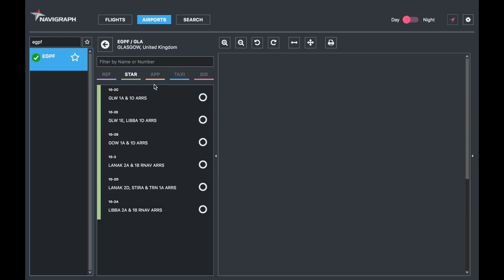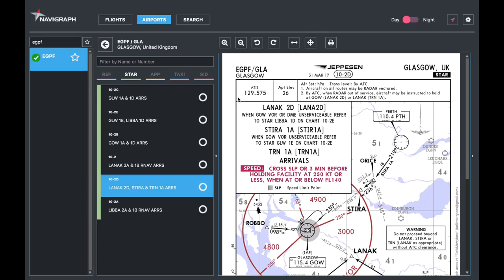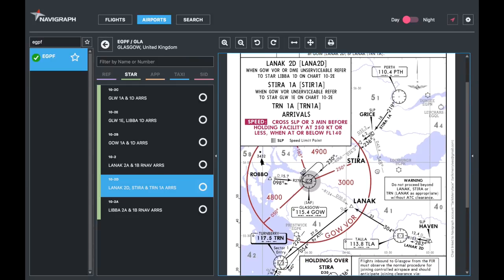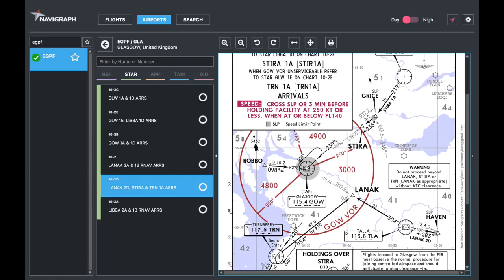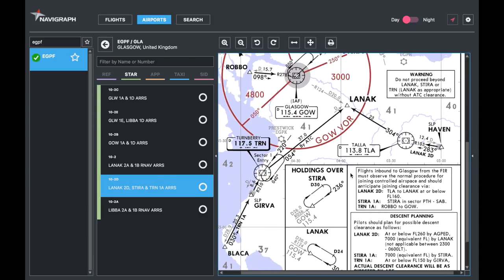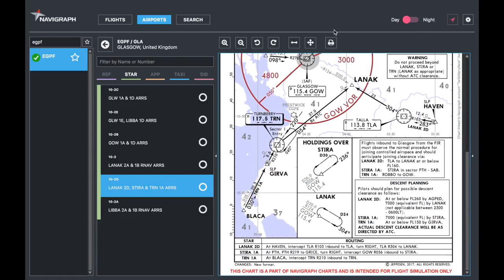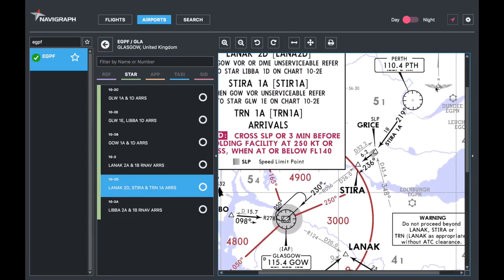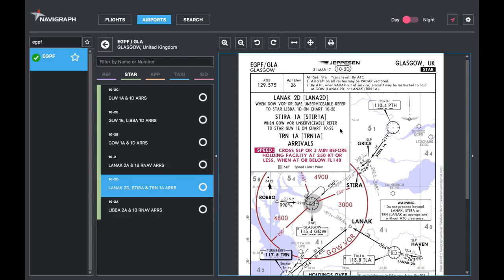Navigraph Jeppesen Charts Tutorial Part 2: STAR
The second part of a series walking you through the STARs, and how it can be used.

The main themes on this channel are:

Flight Training

Plane Spotting